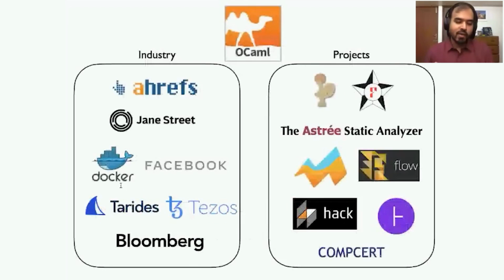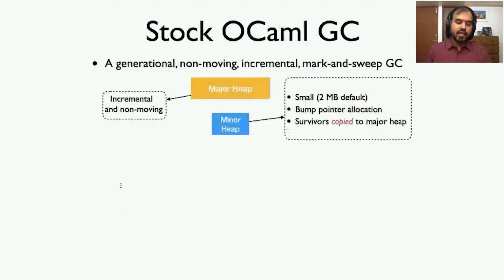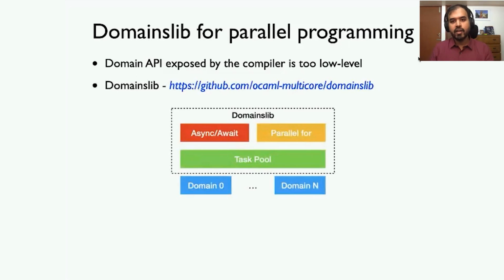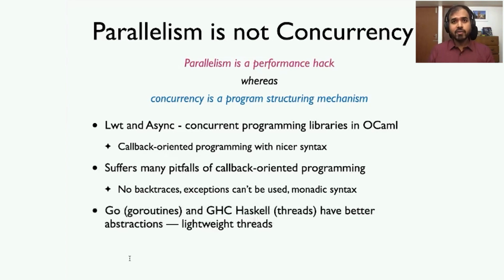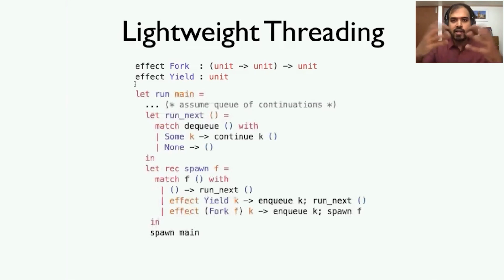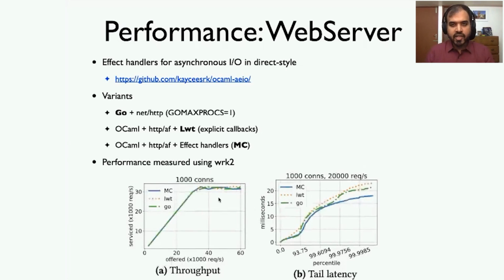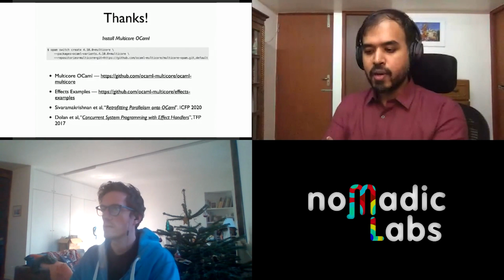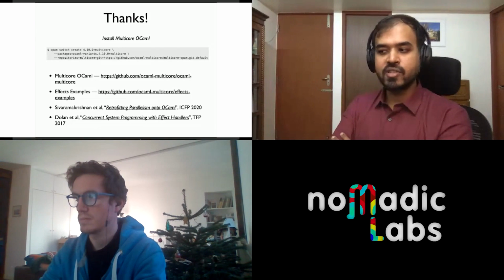Nomadic Labs Research Seminars #4 | Multicore OCaml -- what's coming in 2021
The Nomadic Labs Research Seminars series is dedicated to promoting and discussing the extensive list of Tezos research and development projects.

The series includes live presentations from major research projects happening within the Tezos ecosystem. These hour-long sessions consist of an expert-led presentation for 45 minutes plus a 15 minutes live Q&A between developers, academics, and members of the Tezos community.

This session features a presentation with KC Sivaramakrishnan from the Multicore OCaml Project. The Multicore OCaml Project extends the OCaml language with native support for shared-memory parallelism and concurrent programming through effect handlers. The parallelism support is slated to land first in OCaml followed by the support for effect handlers. A particularly challenging aspect of retrofitting concurrency and parallelism to an industrial-strength language is the need to maintain backwards compatibility not just in terms of the language features but also the performance of existing code. In this talk, KC describes the new concurrency and parallelism features in OCaml, the retrofitting challenges, and what this brings to the Tezos ecosystem.

KC Sivaramakrishnan is an Assistant Professor in the Department of Computer Science and Engineering at IIT, Madras, India, where he works on the intersection of programming languages and systems. He leads the Multicore OCaml project, which aims to bring native support for concurrency and parallelism to OCaml. He previously developed MultiMLton, a multicore extension of the MLton standard ML compiler and developed lightweight concurrency abstractions for the Glasgow Haskell Compiler at Microsoft Research Cambridge. Before IIT Madras, KC was a Senior Research Fellow at the University of Cambridge and obtained his PhD at Purdue University.